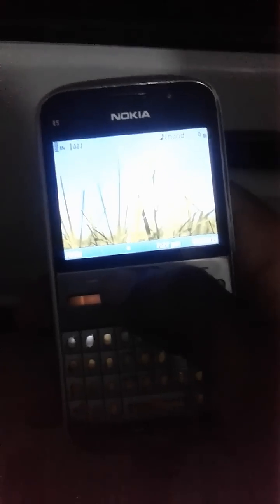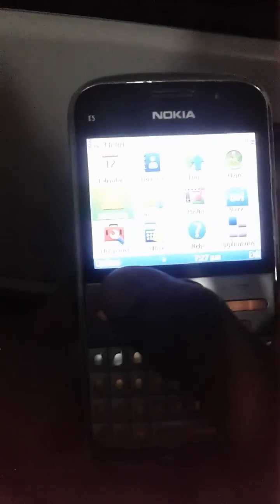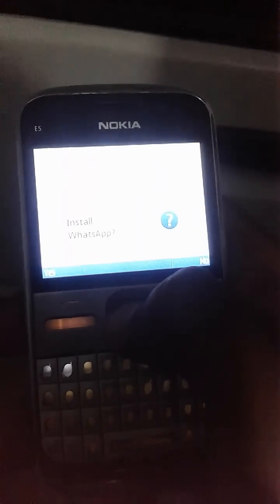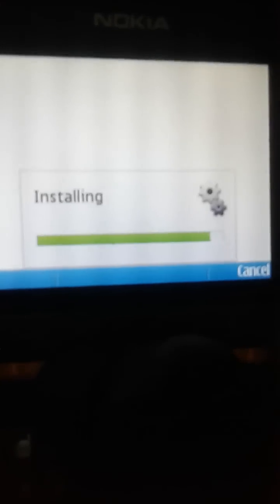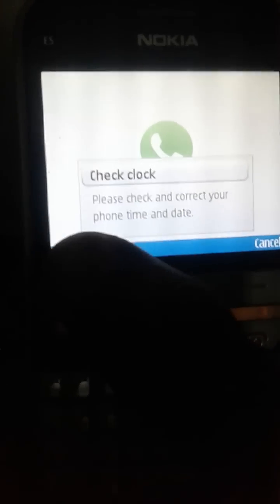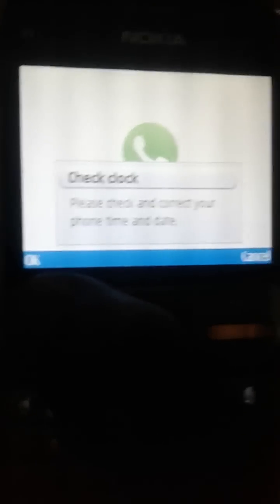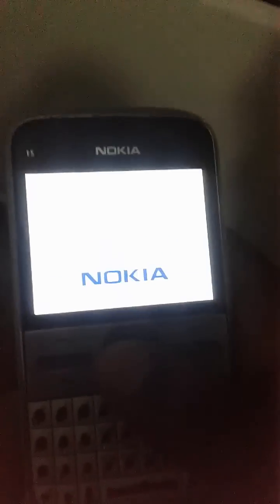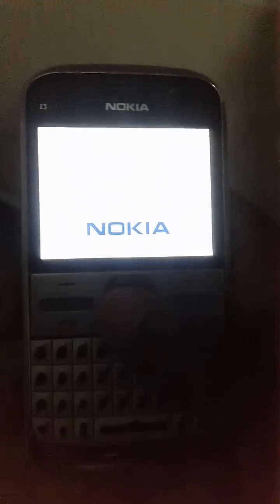Nokia E5/E71 Whats app installation symbian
another link if above is not working.

Here is another method if that does not work try that

Nokia E5/E71/E55/E72/E63 WhatsApp Installation Problem Symbian Fix 2018
Link

download whatsapp for nokia e5 from ovi store
whatsapp nokia e5 2017
whatsapp download for nokia c5
download whatsapp for nokia e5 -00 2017
nokia e5 whatsapp java
whatsapp for nokia e5 jar
nokia e71 whatsapp installtion
nokia e5
nokia e61
nokia e63
nokia e72

Now  a days  we are facing a lots of Problem on the time of
installing whatsapp on any symbian mobiles mostly nokia E Series
so the basic purpose of making this video is tell you the solution
of that problem.
Here is the download link of whatsapp for Symbian mobiles.
Nokia E5 Whats app installation symbian